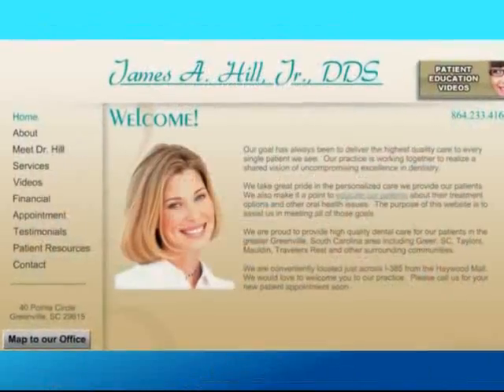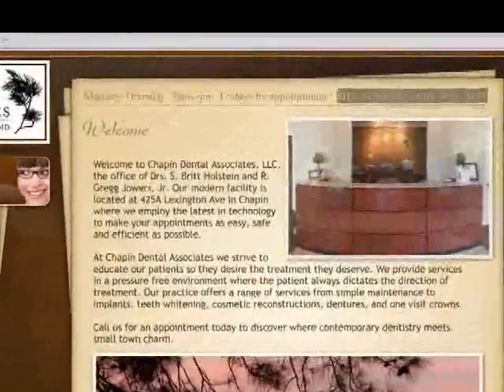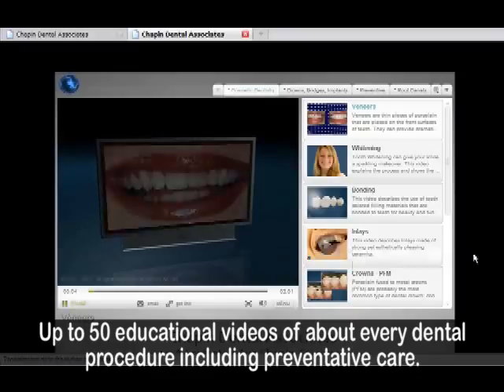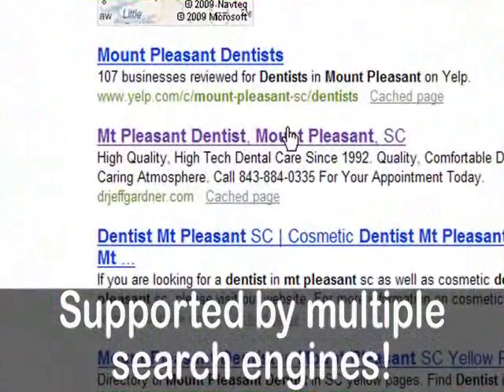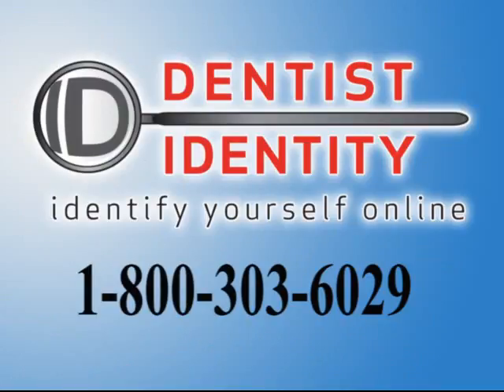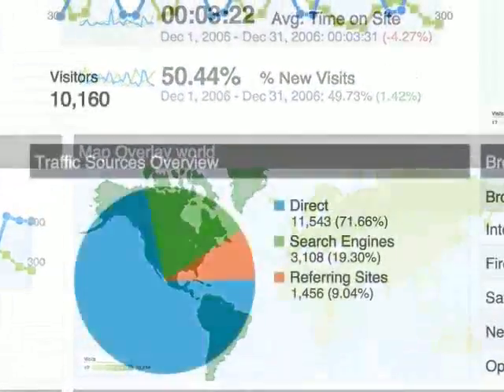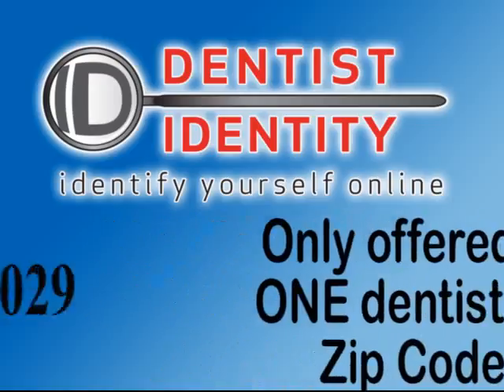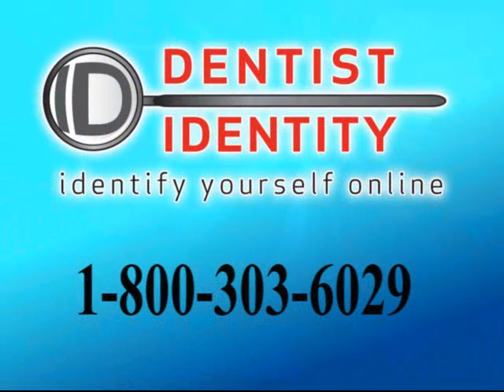DentistID Newlogo 1010